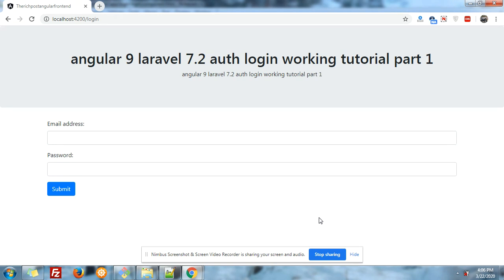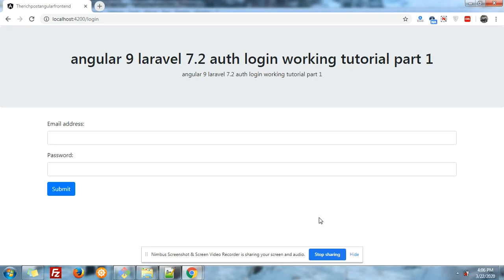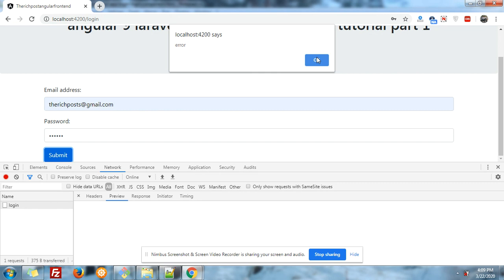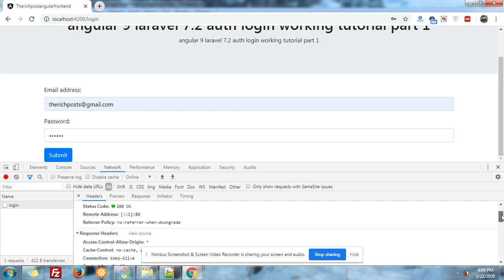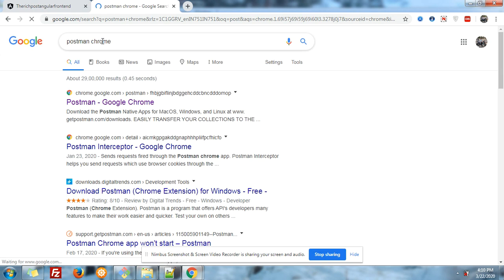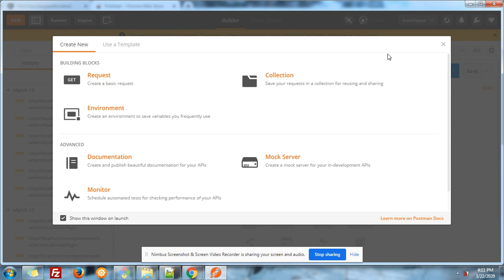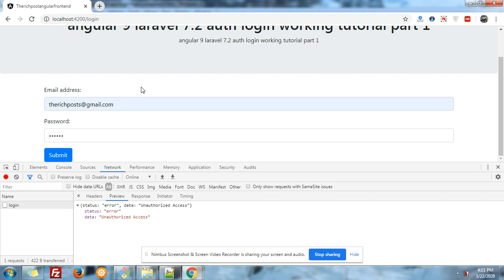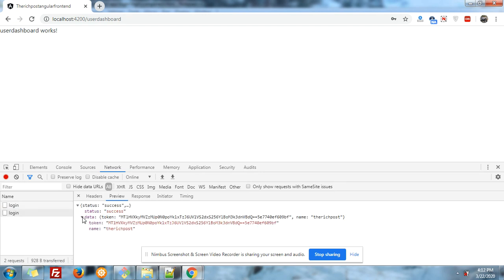Angular 9 Laravel 7.2 user login working example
In that, I have used laravel 7.2 and angular 9, I have used laravel default login and for token, I have used Passport and custom token also.